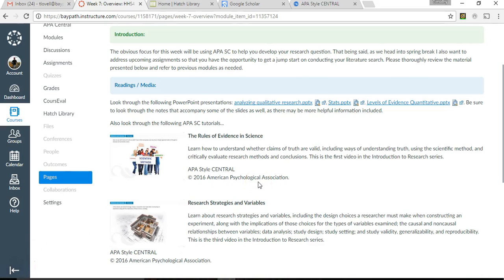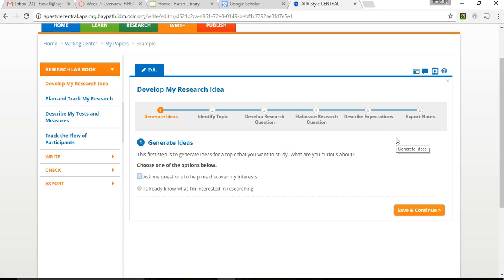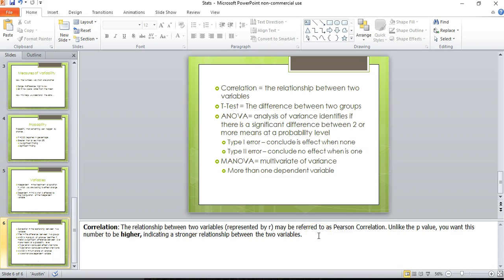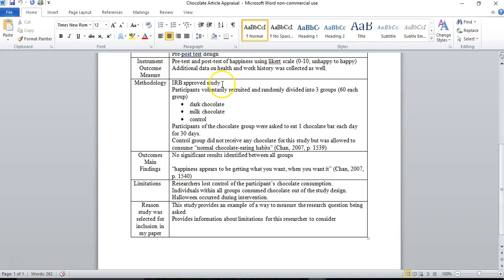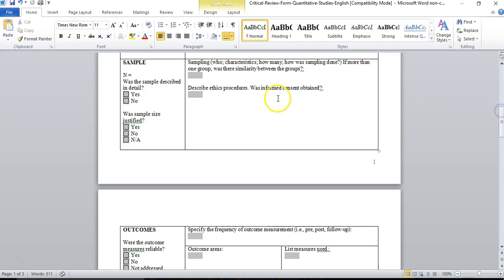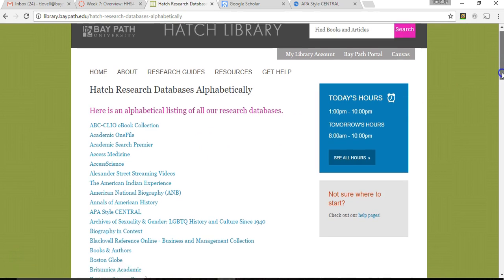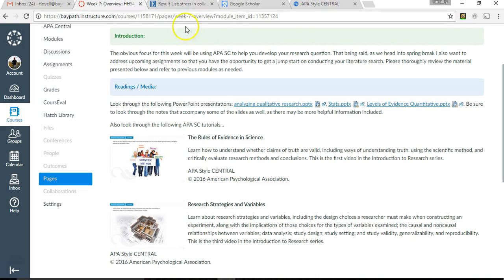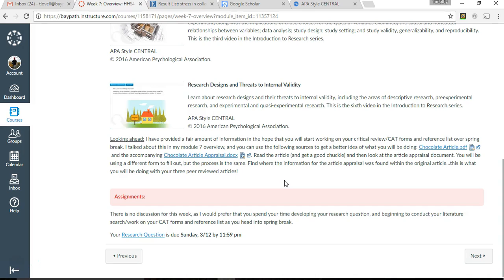Module 7 Overview